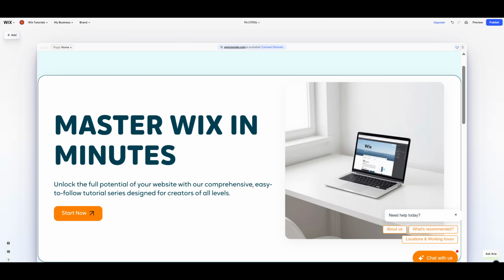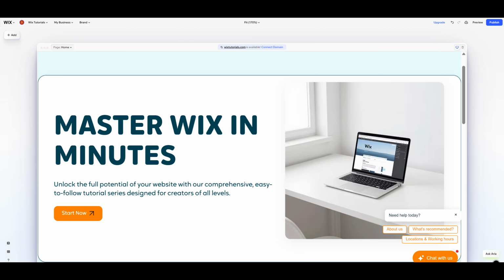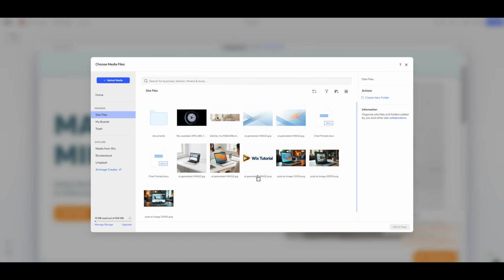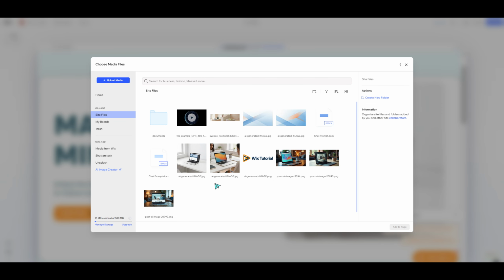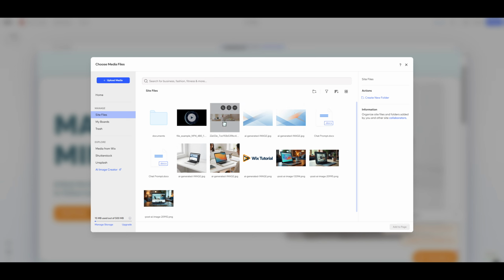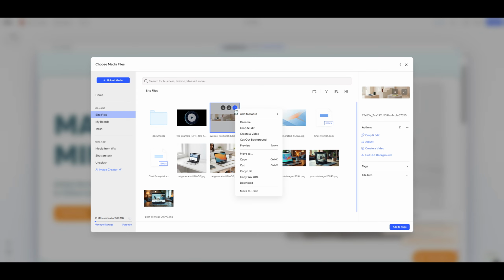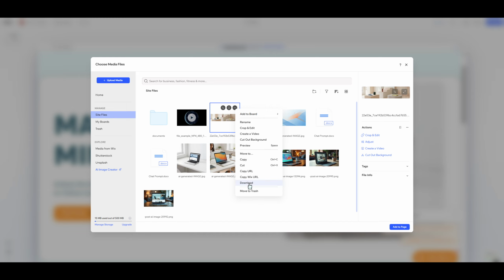How to Download Images from a Wix Site (Updated 2026 Step-by-Step Guide)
Want to download images from a Wix website? This updated 2026 tutorial shows you how to access your uploaded images through the Wix Media Manager and download them to your computer. You'll learn how to find your site files, locate the image you need, and save a copy of your Wix images for backup or use elsewhere.